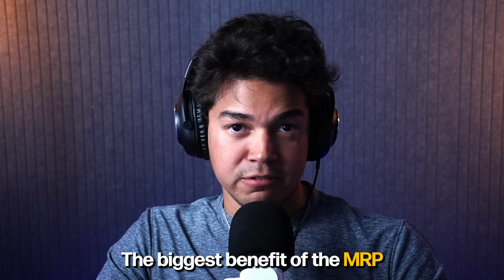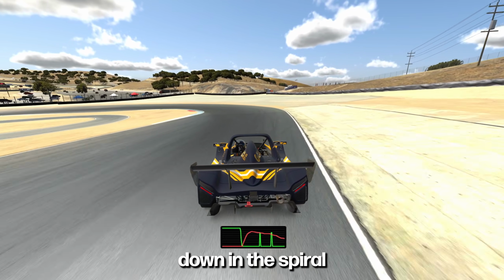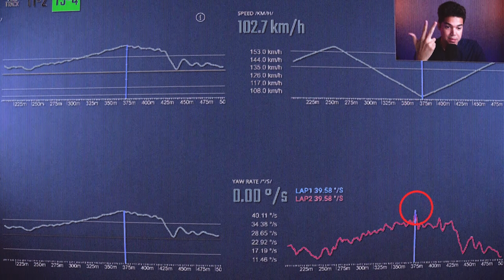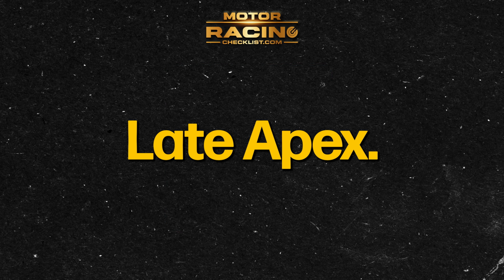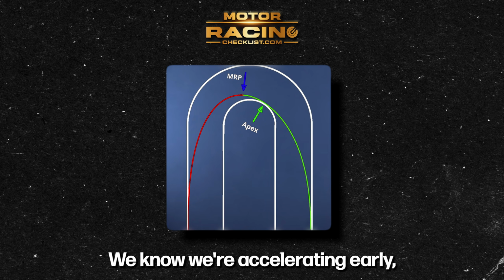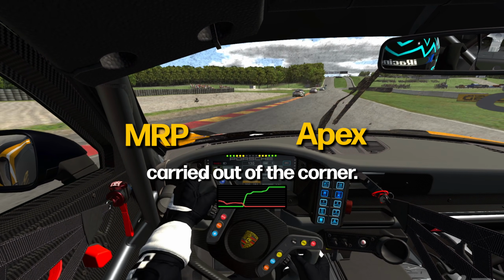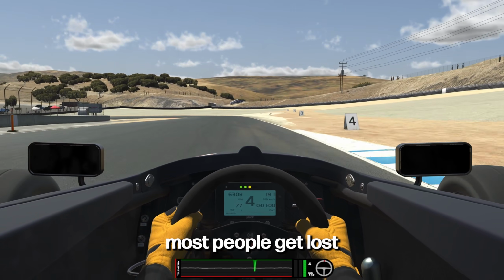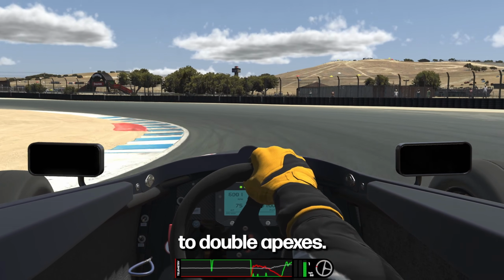How I Made High-Level Racing EASY with This Technique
🚨 Almeida Racing Academy 3.0 is officially LIVE.

We’ve completely restructured the Academy to optimize driver development to the highest level. We have over 5000 hours of combined coaching experience and over 12000 students

Written by our top 0.1% Racing Drivers with 20,000+ hours of combined experience!

Now over 7000 drivers registered in The Motor Racing Checklist!

00:00 Intro
00:18 Why I created this concept
01:56 The physics behind the MRP
03:38 How this helps you. Part 1 - Consistency
05:42 How this helps you. Part 2 - Laptimes
07:21 How this helps you. Part 3 - Crash prevention
09:33 (IMPORTANT) Illustration of MRP
13:43 Practical Applications of MRP
16:51 The Motor Racing Checklist

Whether you're racing in the simulator or in real life, my goal is to help you become a faster and more consistent driver.

As a professional racing coach since 2019, I have accumulated over 2200 hours of coaching experience. Over 700 from total beginners to top-tier world championship drivers and even real-life Formula 1 engineers, I've coached drivers at all levels.

Connect with fellow racers, ask questions, and learn from their experiences. Join us on Discord: